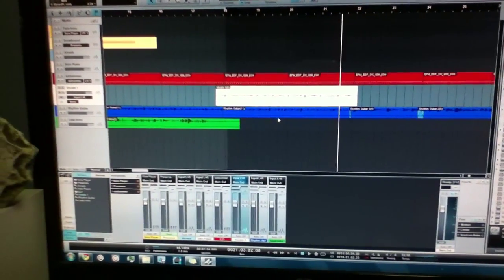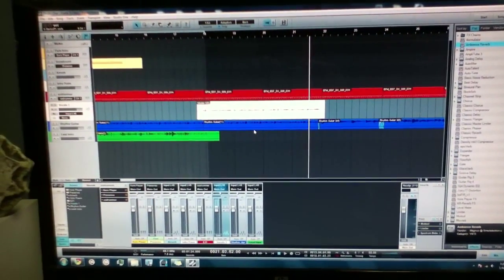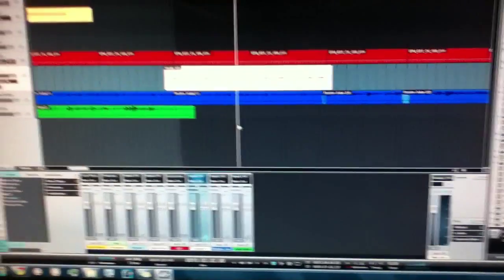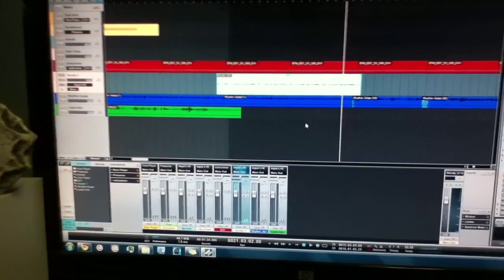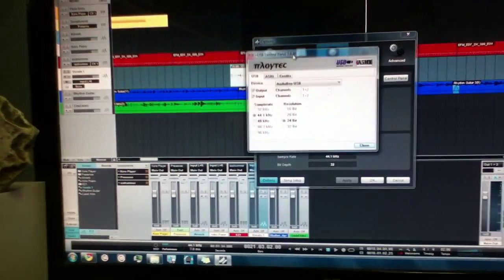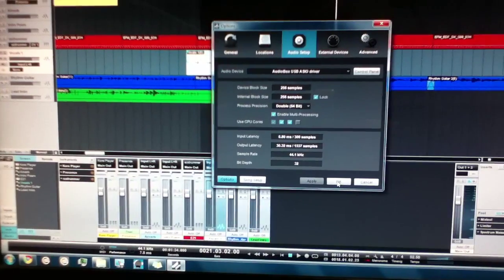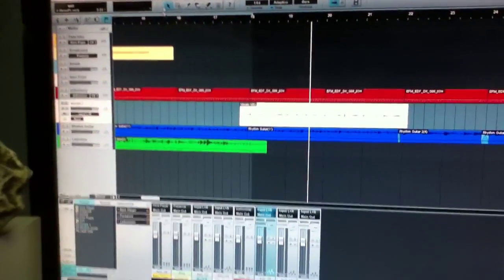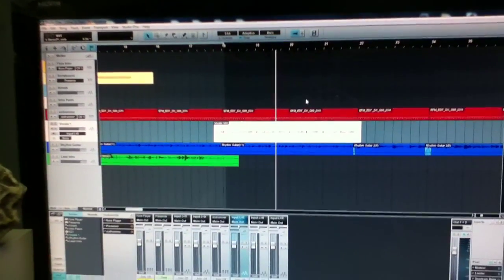PreSonus Studio One Pro CPU Glitch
*Edit*
The plugin that caused this glitch was keFIR, a free common impulse loader for guitar cabinet simulations. Turns out, multiple instances of this plugin running in a single song causes glitching on some computers. If you are experiencing this (or just want more customization of the impulse), check out LeCab by Poulin - free impulse plugin that has three impulse slots per left/right channel.

This is a video response to my support request on the PreSonus website about a CPU glitch. Sorry for the shaking, I was trying to hold it. I didn't think to use a tripod of sorts. Thanks again PreSonus for the support!

If any other users have had this problem and have figured out a solution, post it in the comments section below! It would be greatly appreciated.